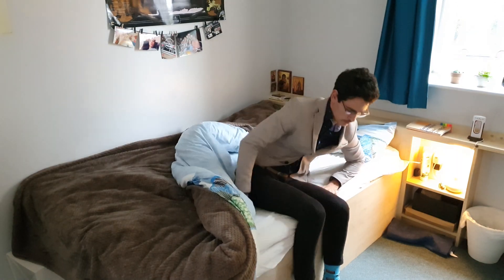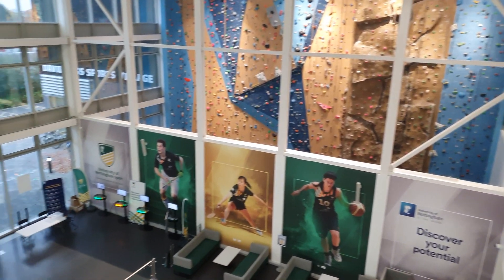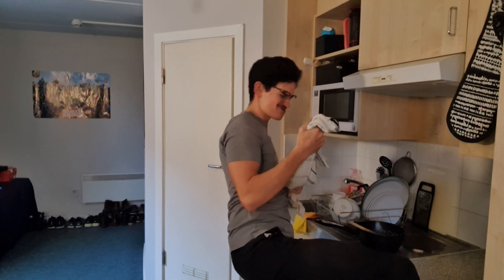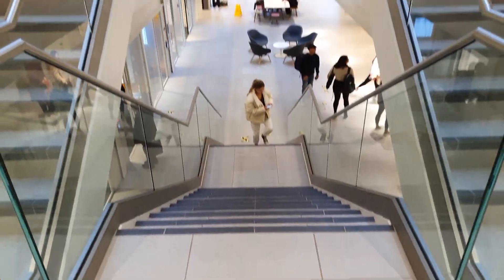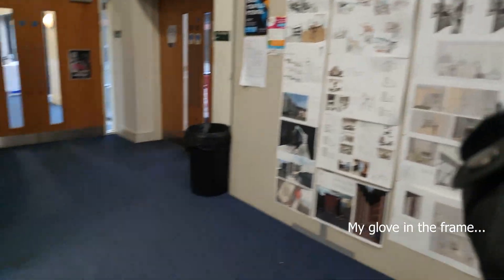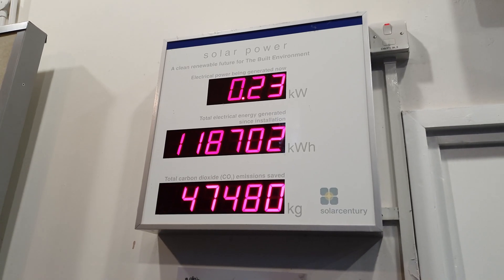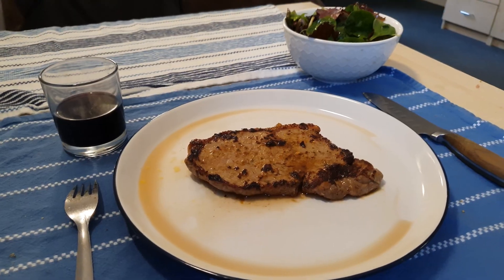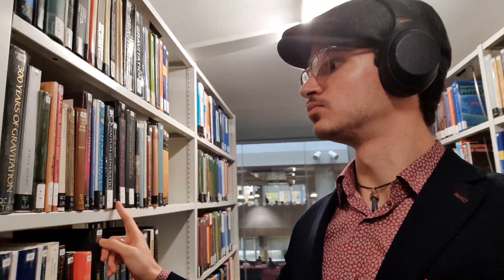Day in a life of an Architecture & Engineering student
Hi, I am Petru, and this video is about the usual things I do on a daily basis, basically, how does a normal day for an architecture and engineering student look like.